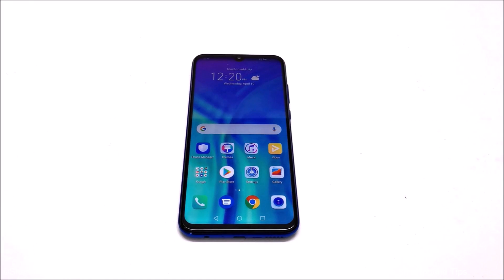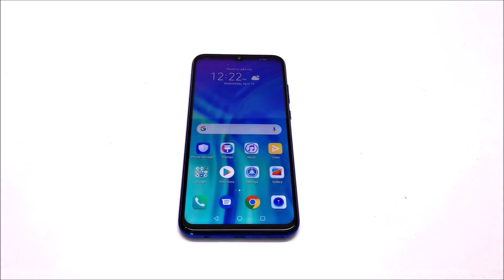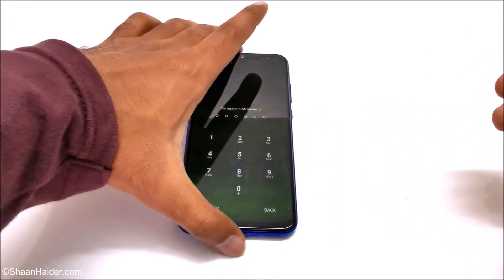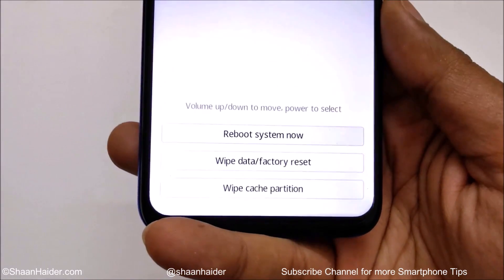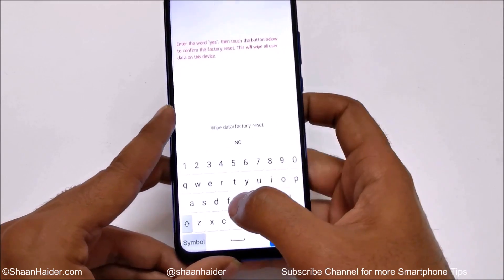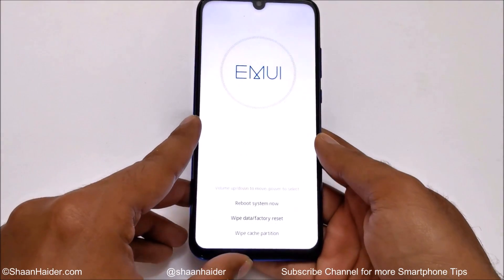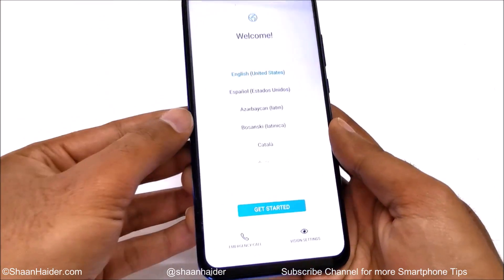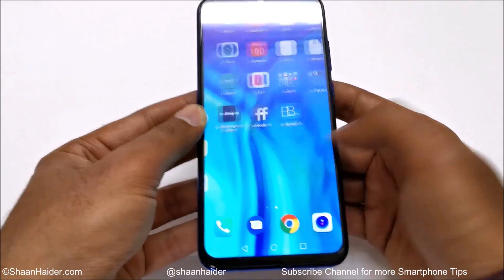Forgot Password - How to Unlock Honor 10i, Honor 8X, Honor View20 or ANY Honor Smartphones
How to remove lock screen password, pattern and PIN  to unlock Honor 10i, Honor 10, Honor 8X Max or any Honor and Huawei smartphone.